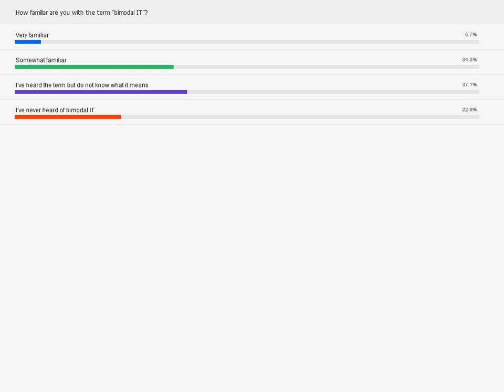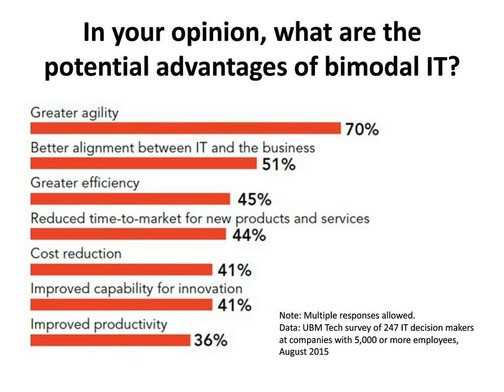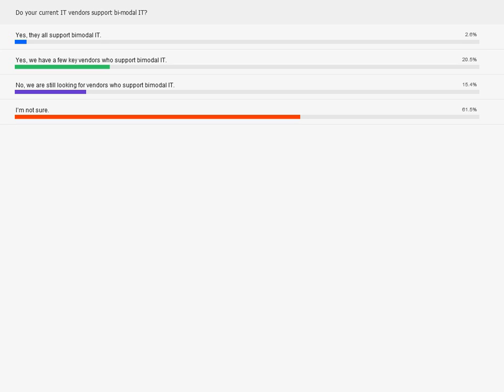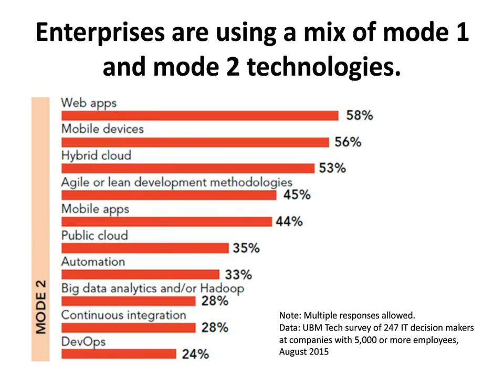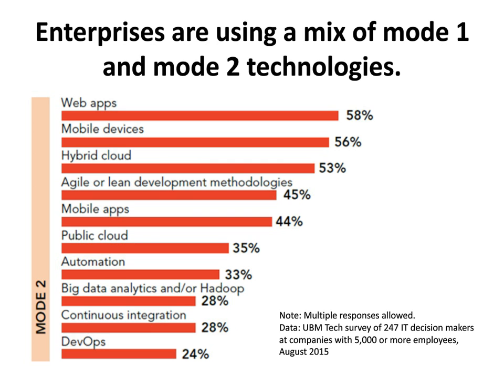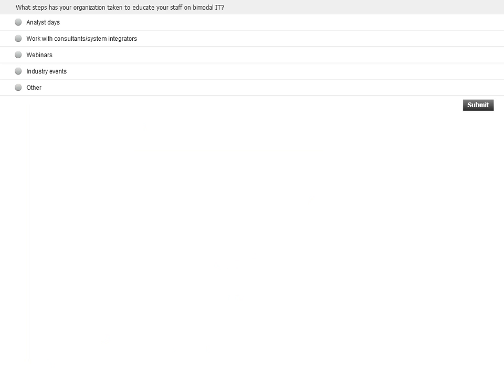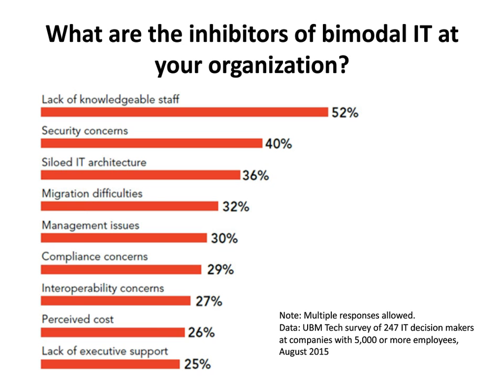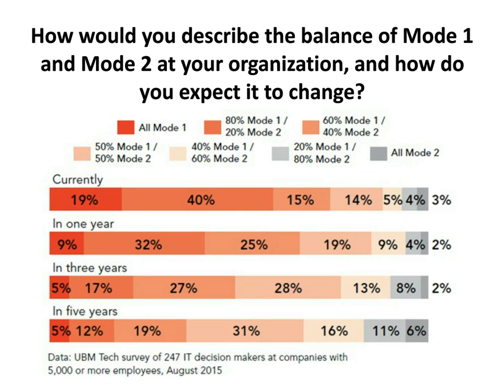Embracing bimodal IT: Steps you should be taking today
-  Learn why bimodal IT is going to be important for most organizations over the next three to five years.

-  Understand the top barriers to bimodal IT and how to overcome them.

-  Find out what your organization should be doing today to prepare for bimodal IT.